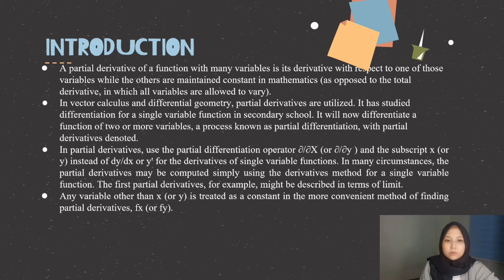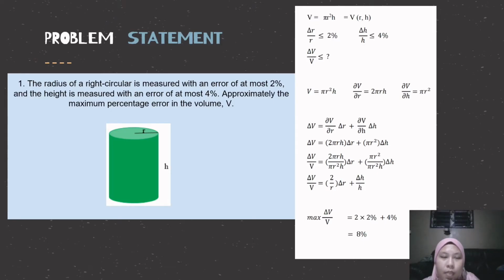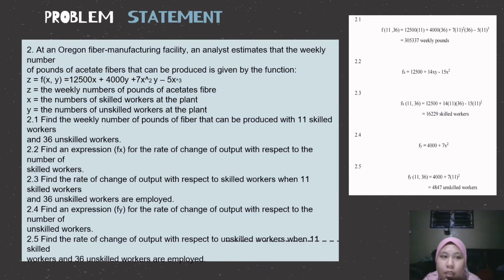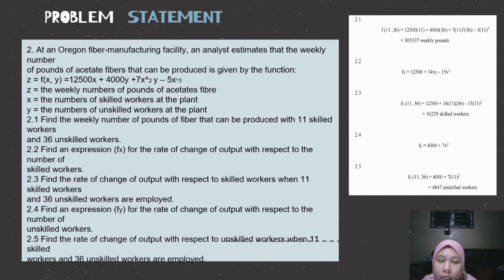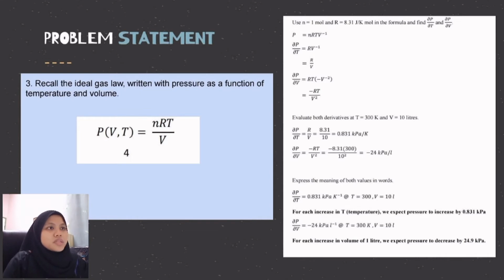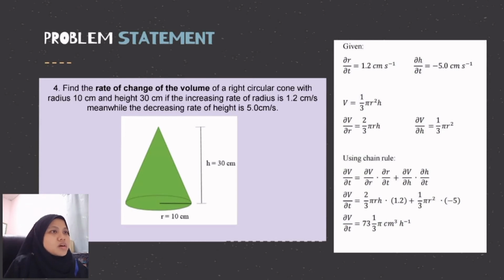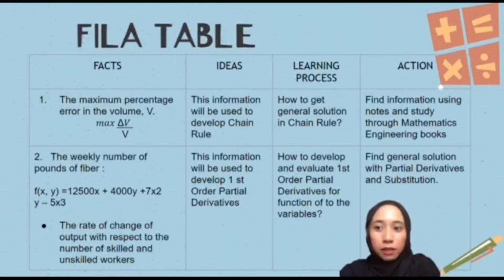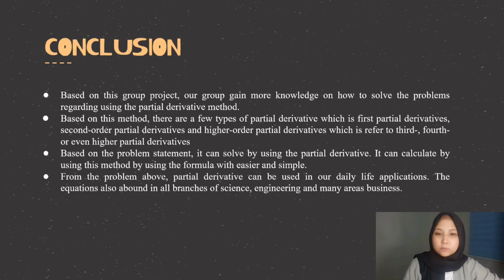Group Project Partial Derivatives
Section 4
Group 10